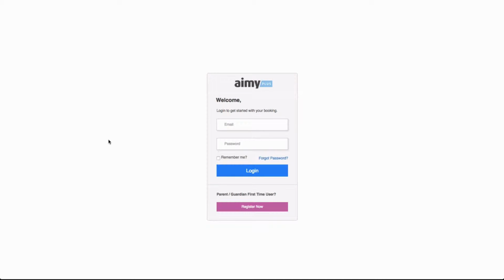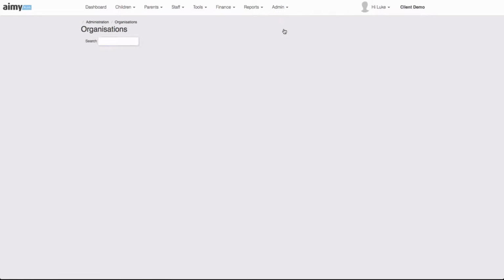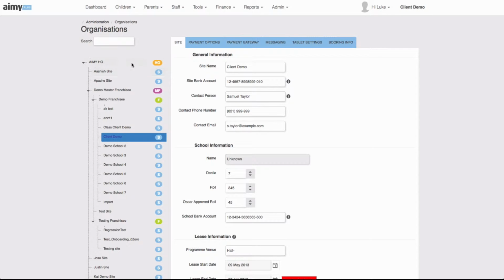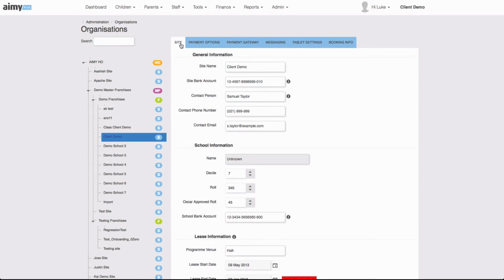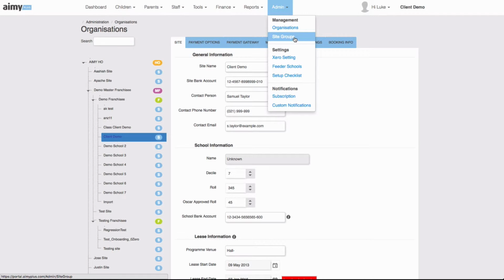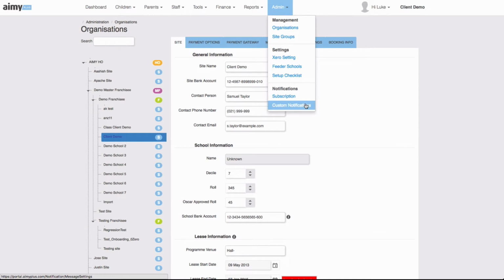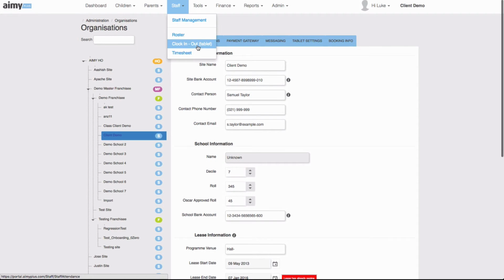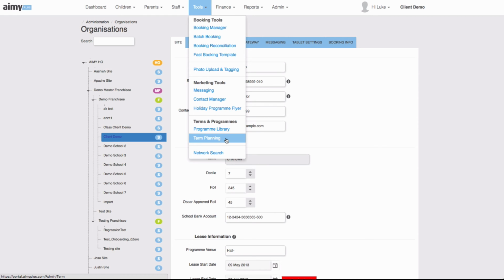aimy Plus Onboarding: Intro